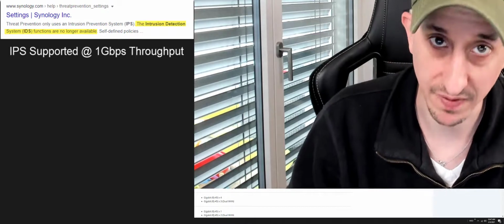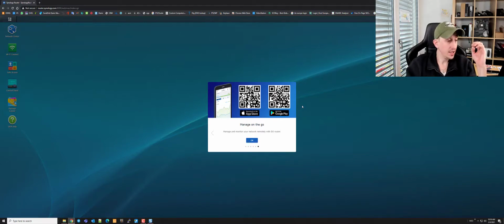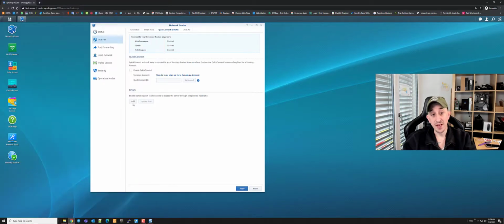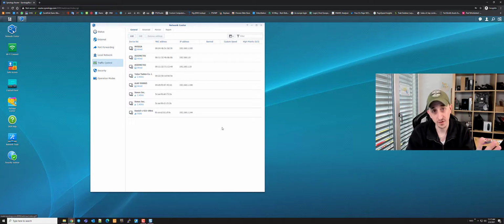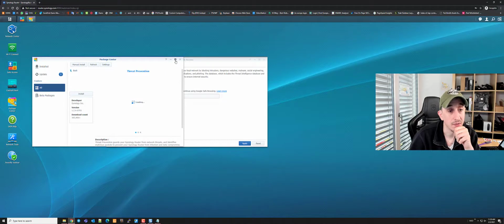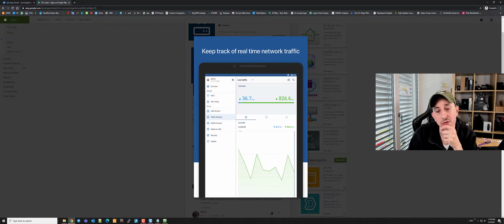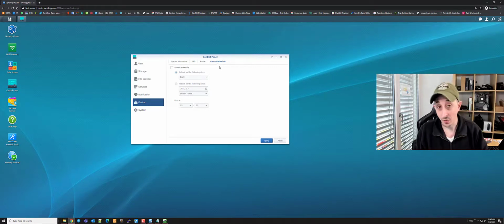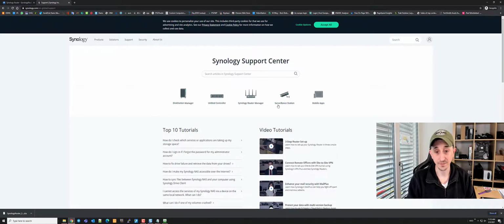Synology RT2600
Setting up and looking over features on the Synology RT2600AC Router